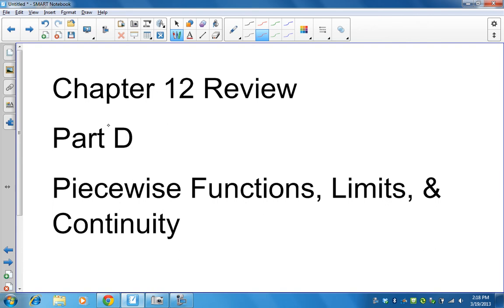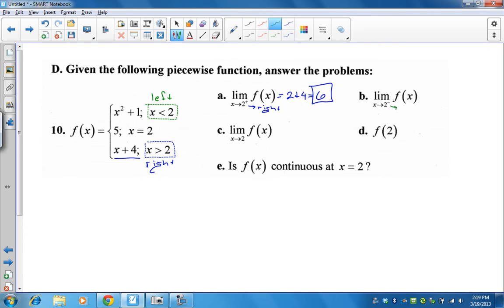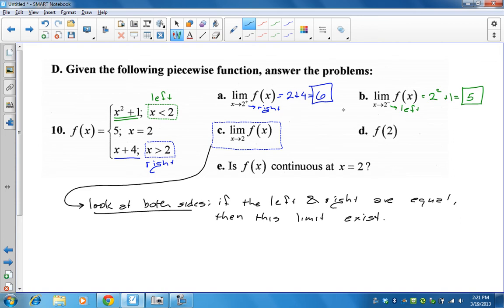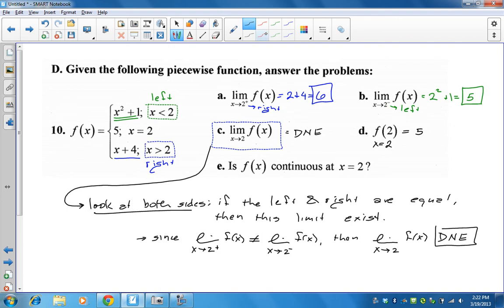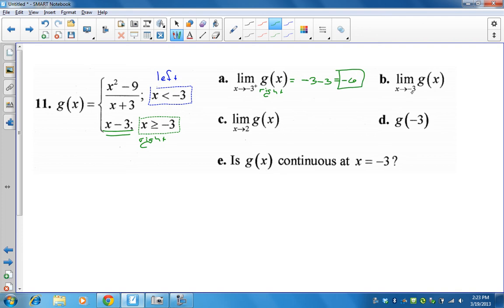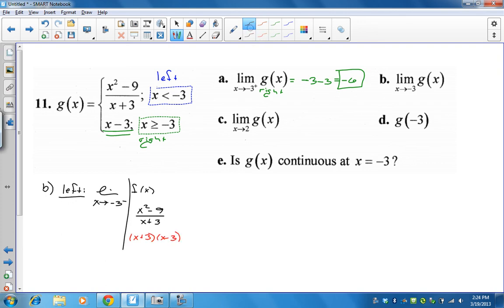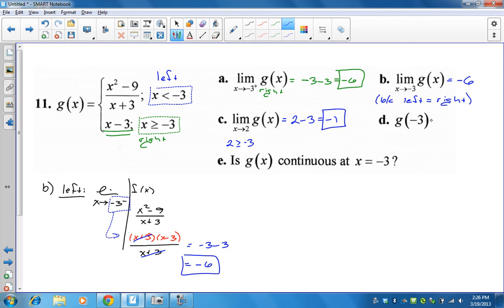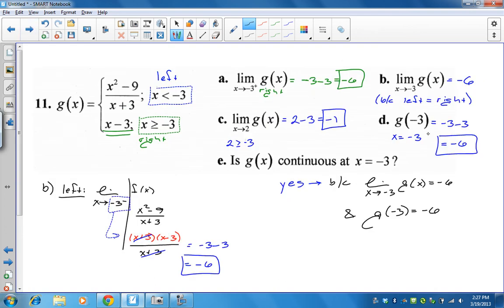Chapter 12 Review - Part D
This includes examples of evaluating limits with piecewise functions. It also briefly addresses the concept of continuity in the world of limits.